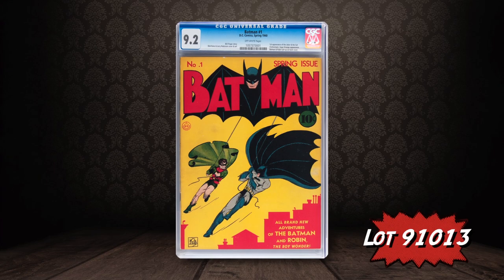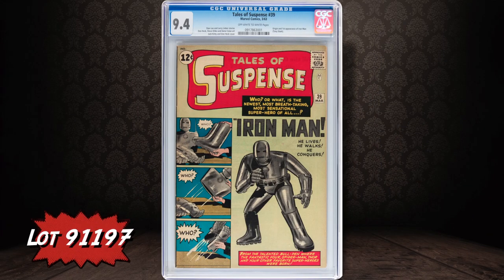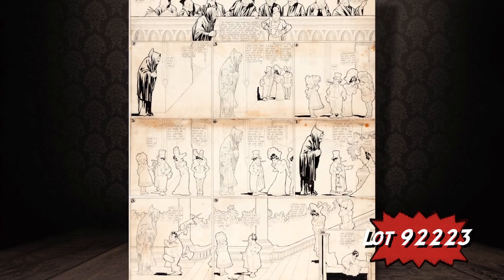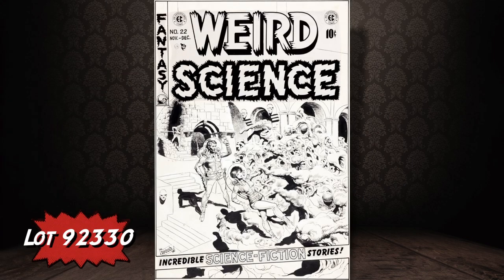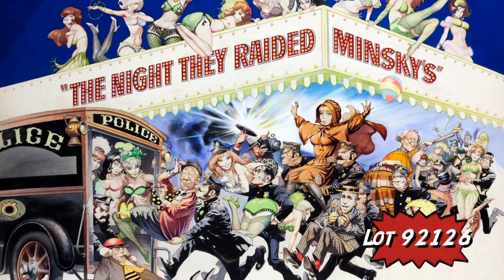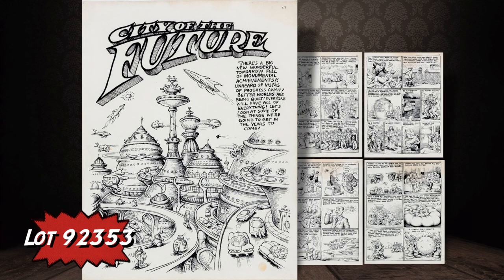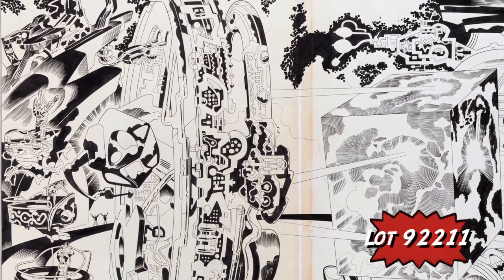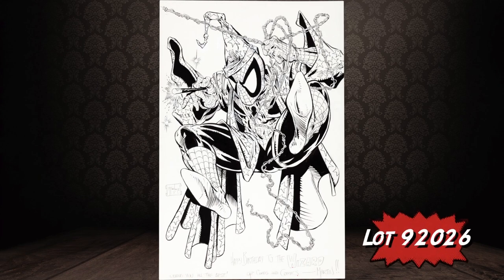Heritage Auctions (HA.com) -- August 2013 Vintage Comics & Comic Art Signature Auction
Heritage Auctions (HA.com) - More than 1,200 lots of Golden Age, Silver Age, and Bronze Age comics as well as original comic art, pulps, and comic-related memorabilia in the August 1st, 2013 Vintage Comics & Comic Art Signature Auction.